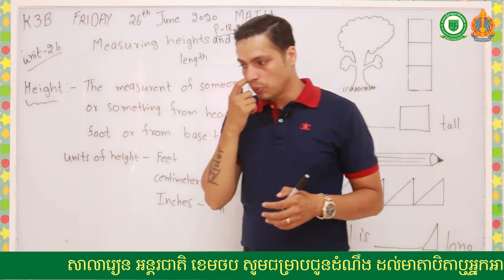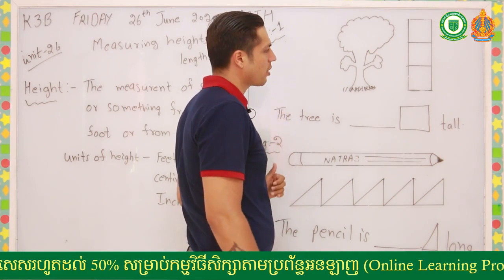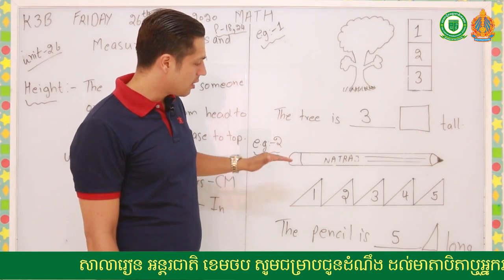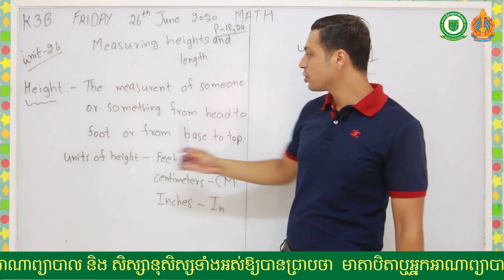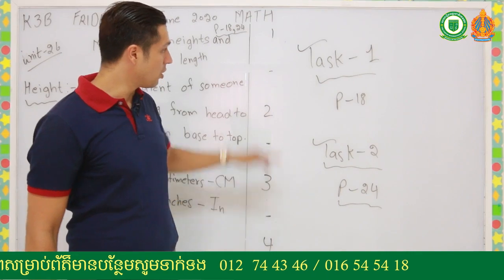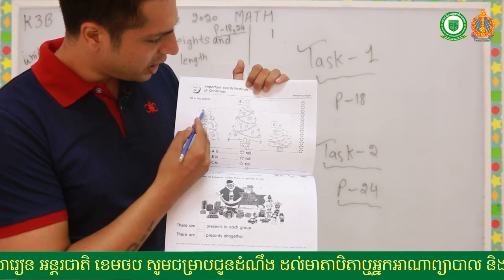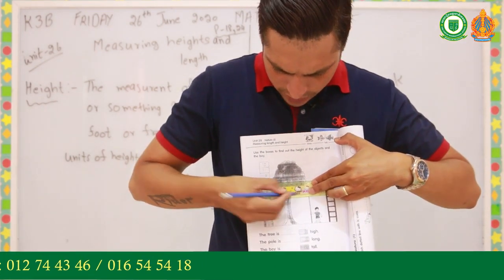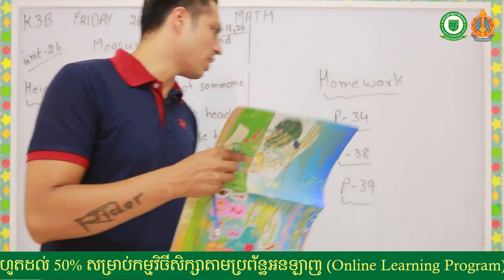Kindergarten 3B Subject: Mathematics Taught by: Teacher Raj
Kindergarten 3B
Subject: Mathematics